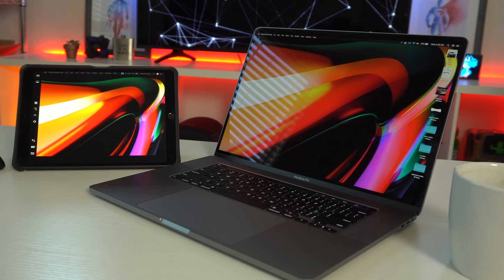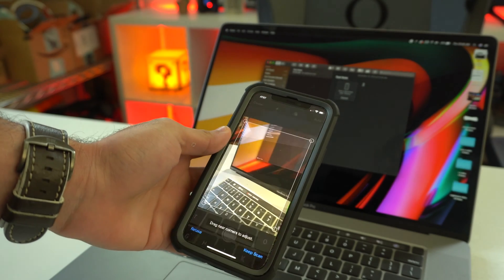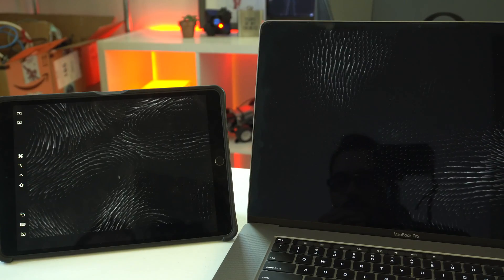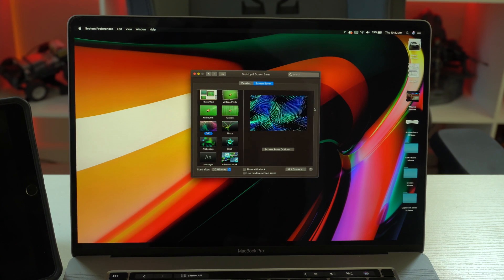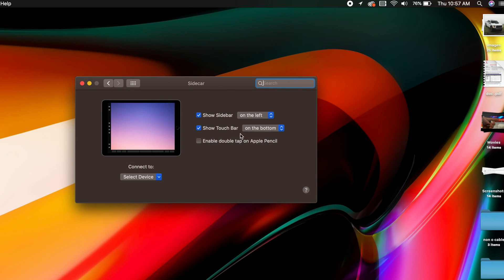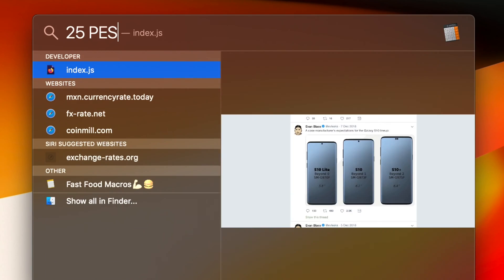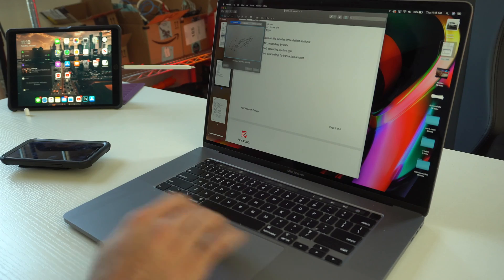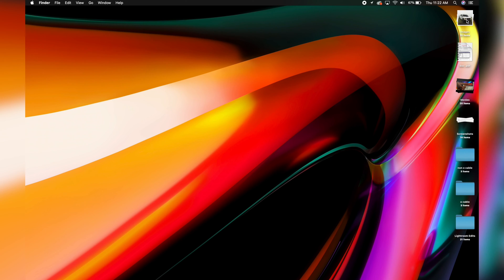MacOS Catalina Hidden Features You Should Know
A quick overview of all the less known features you can do on the latest MacOS Catalina.
MacBook Pro use in the video:
Apple MacBook Pro (16-Inch, 16GB RAM, 512GB Storage, 2.6GHz Intel Core i7) (Save $200)

iPad use in the video: New Apple iPad (10.2-Inch, Wi-Fi, 128GB) - Space Gray (Latest Model)
(Save $70)

➡ Entry Level 16” MacBook Pro REALY WORTH IT? Real-World Review